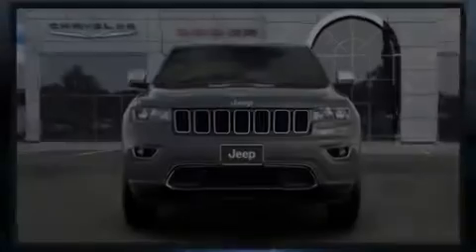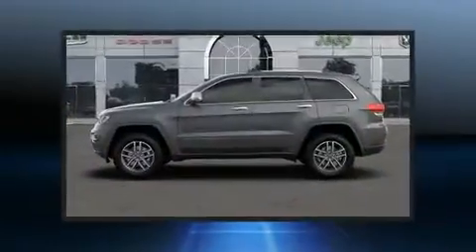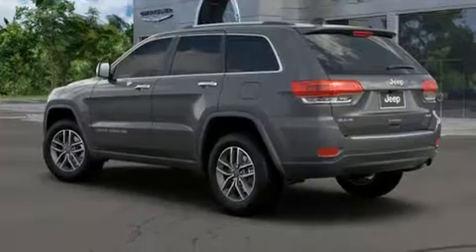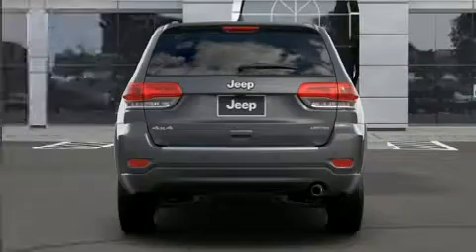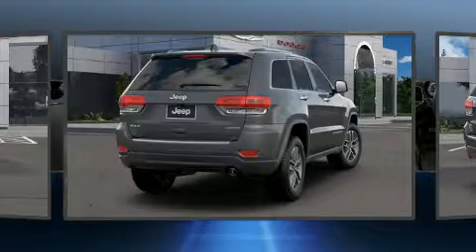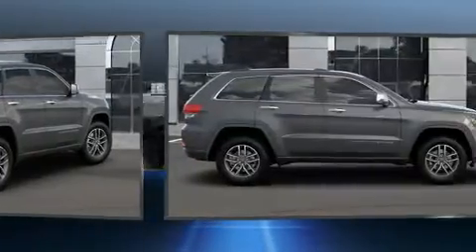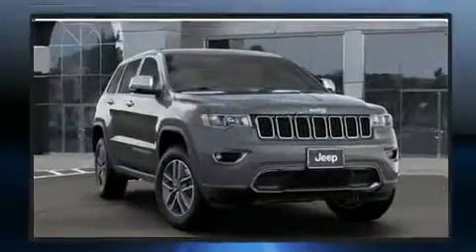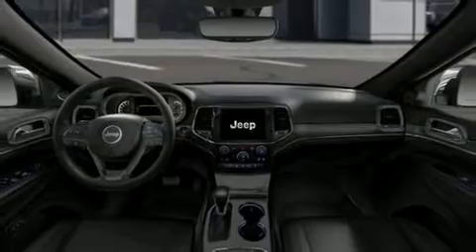2019 Jeep Grand Cherokee LIMITED 4X4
Discerning drivers will appreciate the 2019 Jeep Grand Cherokee. A wealth of standard features means that you no longer have to sacrifice. Like heated seats, a tachometer, a trip computer, a blind spot monitoring system, fully automatic headlights, a roof rack, rear wipers, and power seats. Features such as automatic climate control and leather upholstery prove that economical transportation does not need to be sparsely equipped. Jeep also prioritized safety and security with features such as: dual front impact airbags, head curtain airbags, traction control, anti-whiplash front head restraints, a panic alarm, an emergency communication system, and 4 wheel disc brakes with ABS. Brake assist technology provides extra pressure when applying the brakes. We pride ourselves in the quality that we offer on all of our vehicles. Please don't hesitate to give us a call.